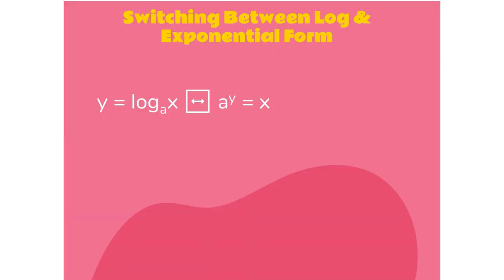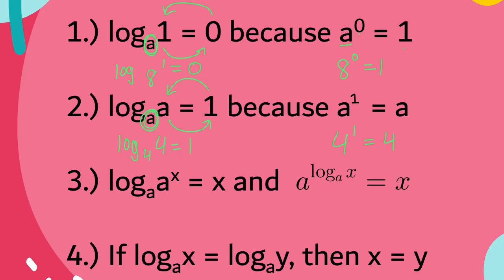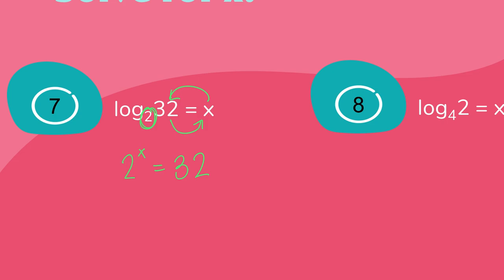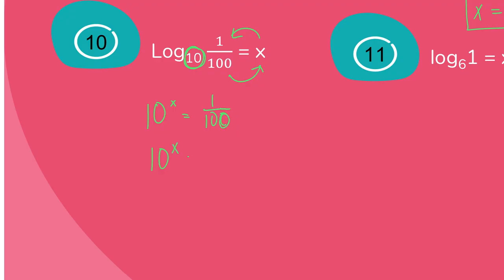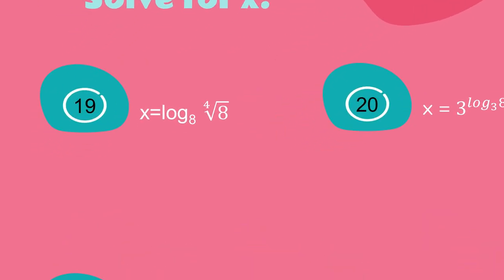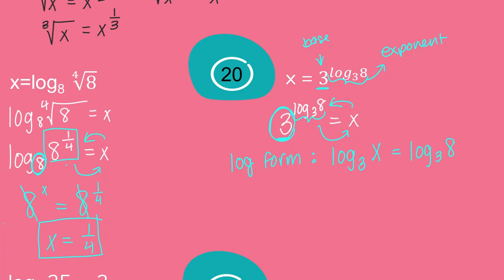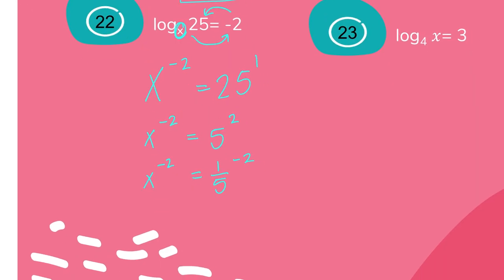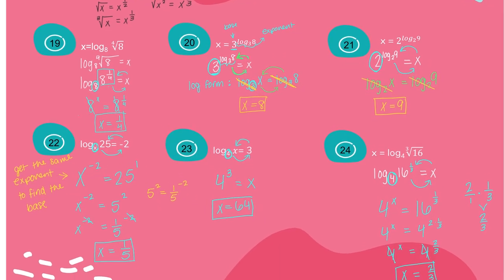5.2c Logarithmic Functions